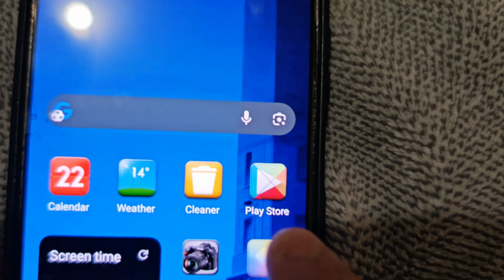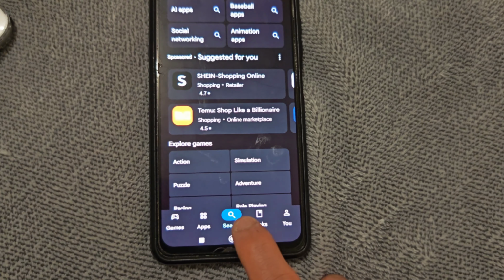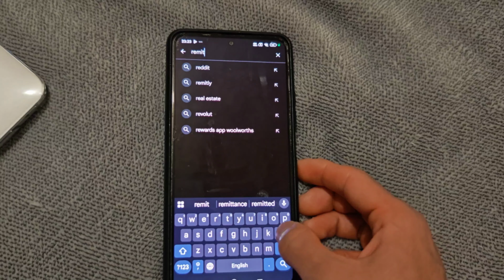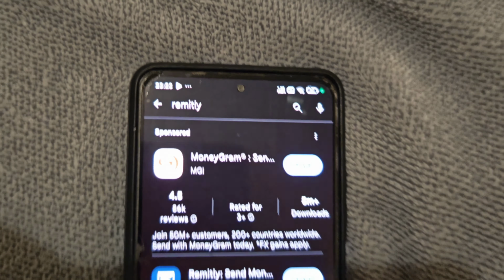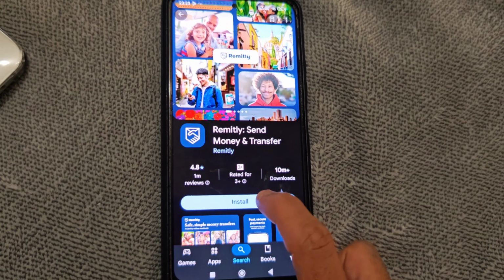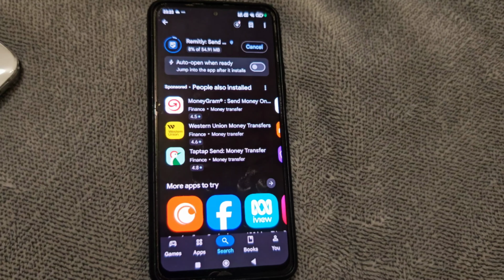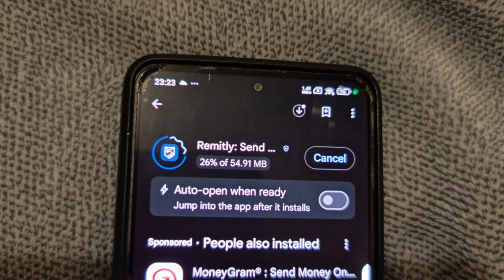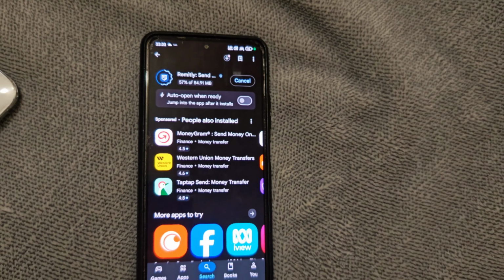How To Download And Install Remitly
Want to download and install the Remitly app on your Android phone?

All you need to do is open the Google Play Store, search for Remitly, select the official app, and tap Install. Once the app has finished downloading, tap Open to start using Remitly.